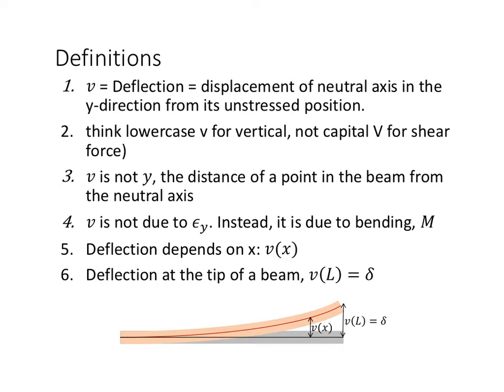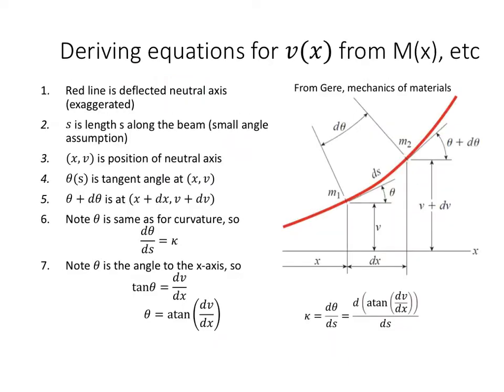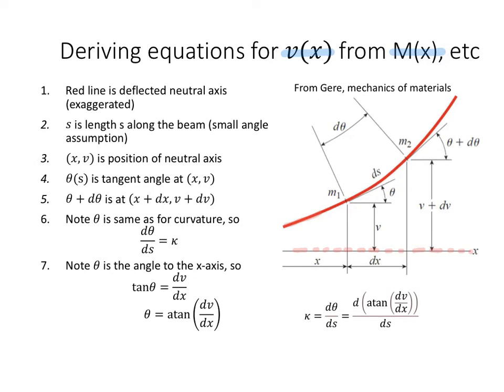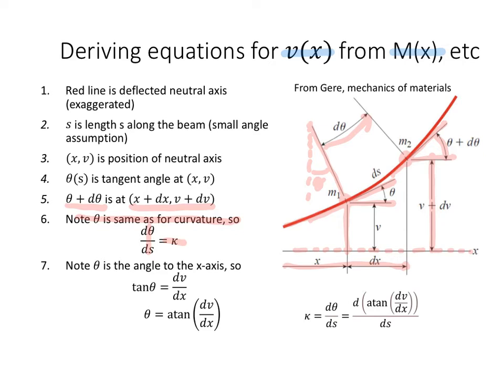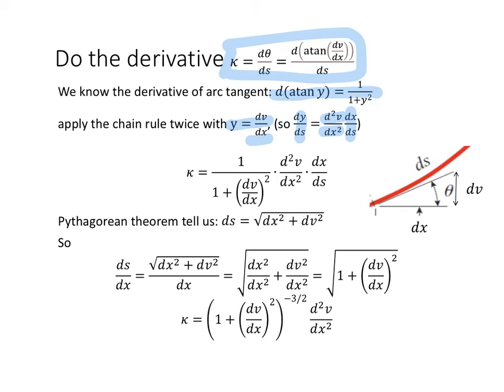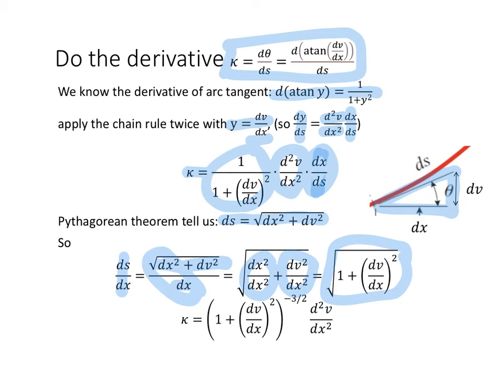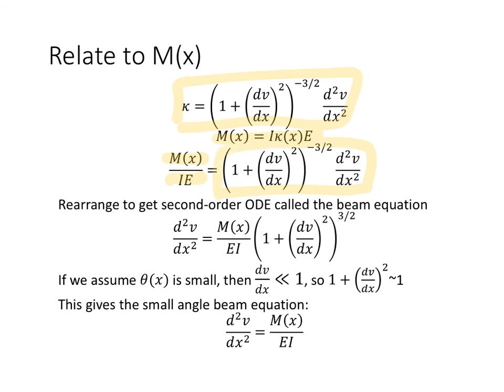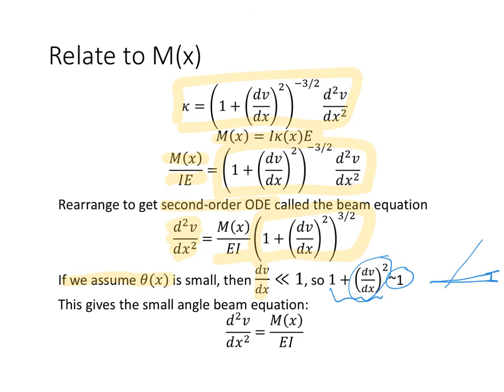video_12a_deriving beam equation